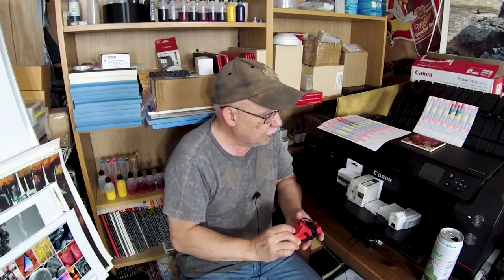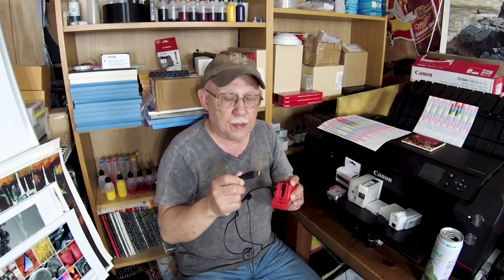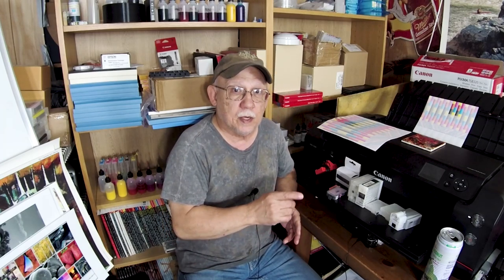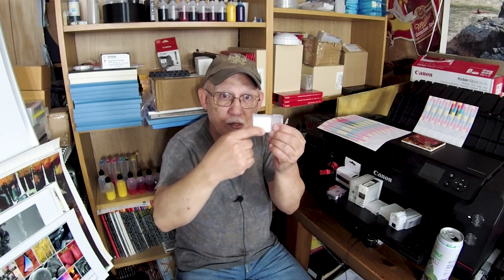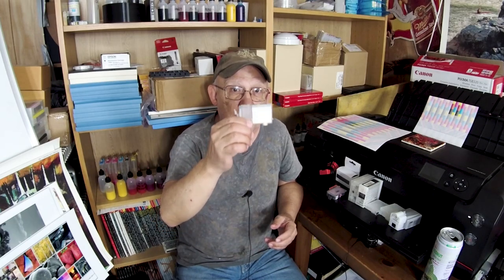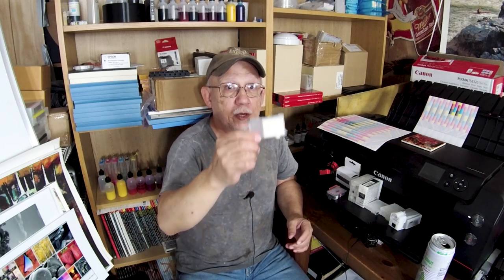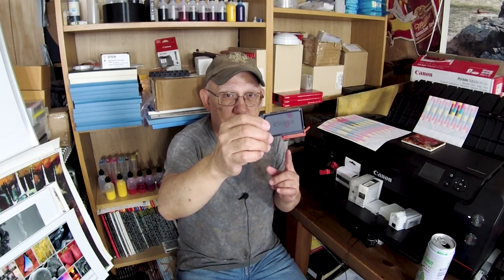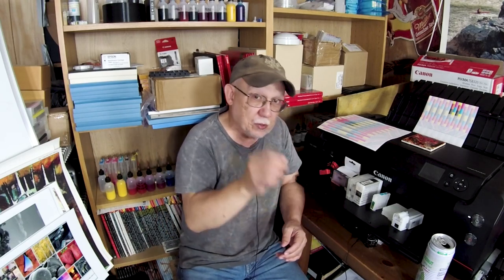Let us have a talk about Ink Cartridge CHIPS!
700MML CANON OEM carts for the PRO-1000 and direct use on PRO 2000- and up